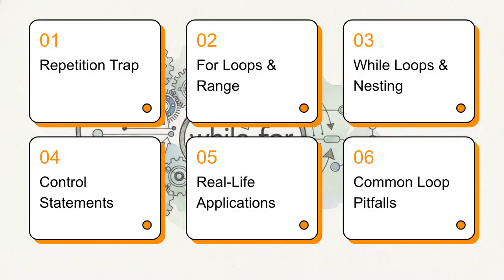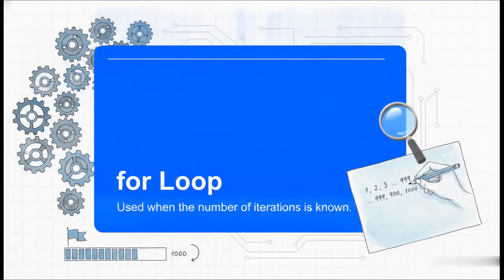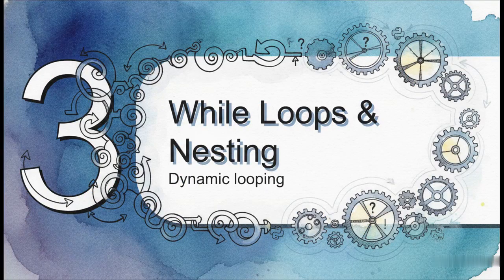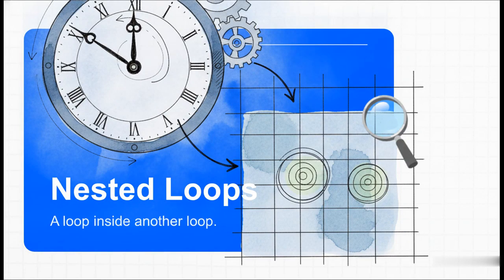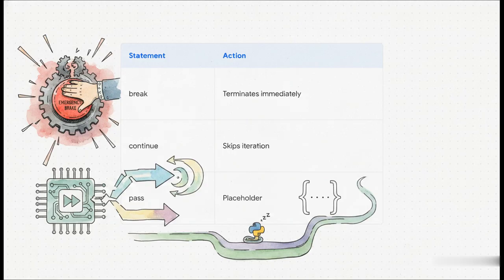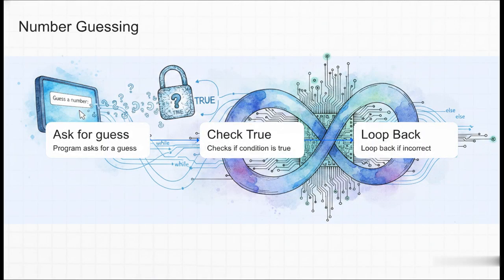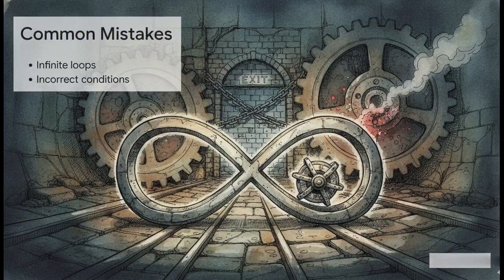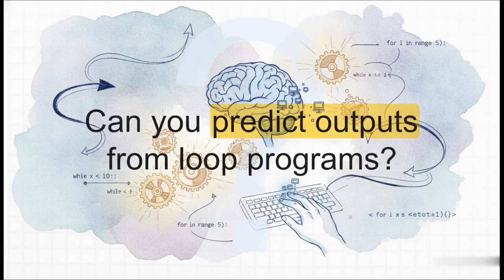Artificial Intelligence Day8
🚀 In this video, you will learn Loops in Python from the basics with easy-to-understand examples in Telugu.

📚 Topics Covered:
✅ What are Loops?
✅ Why do we use Loops?
✅ Range Function
✅ Nested Loops
✅ Break Statement
✅ Continue Statement
✅ Pass Statement
✅ Real-Time Examples
✅ Interview Questions on Loops

Python loops help us execute a block of code multiple times without writing the same code repeatedly. This is one of the most important concepts for beginners and is frequently asked in Python interviews.

🎯 This video is perfect for:

Students
Beginners in Python
Job Seekers

📌 Previous Videos:
▶ Python Variables & Data Types
▶ Python Operators

📌 Upcoming Videos:
▶ File Handling
▶ Exception Handling